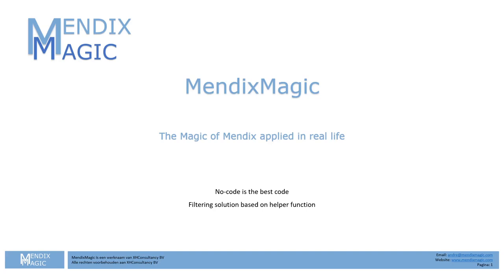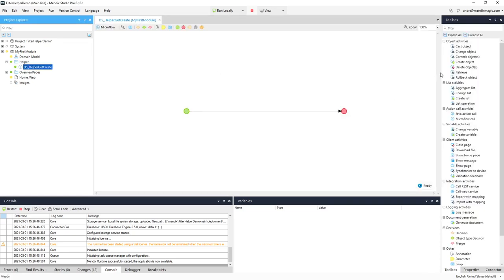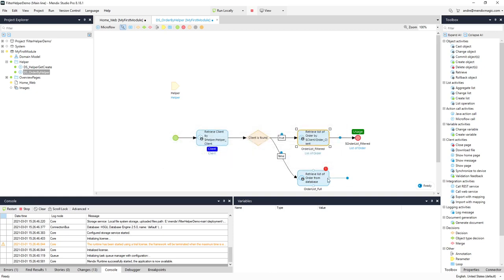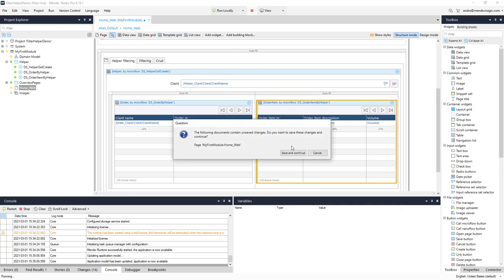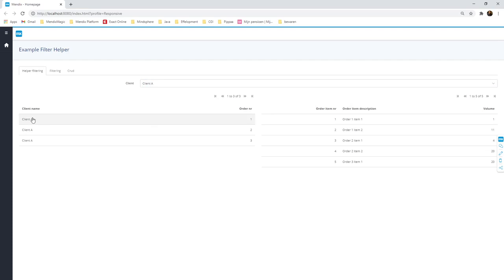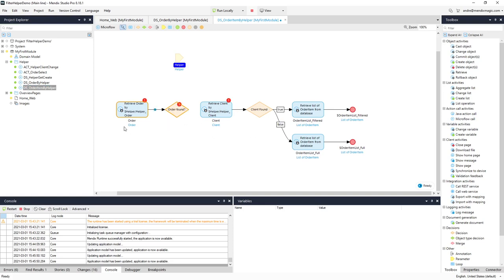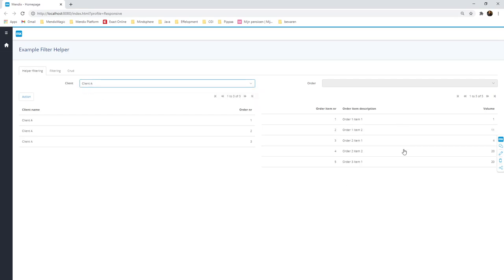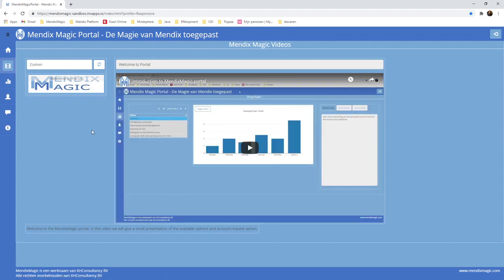Filtering with Helper entity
Based on a mendix forum question a made this Demo on filtering based on a helper function